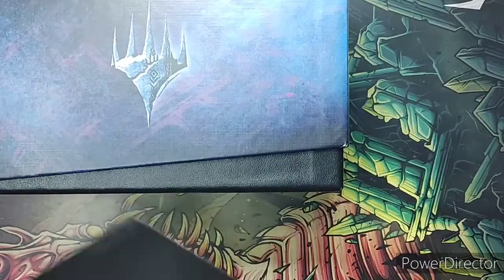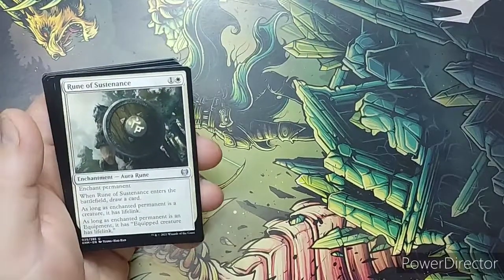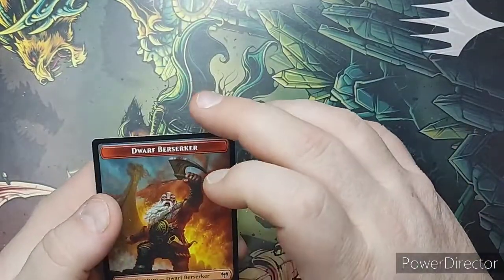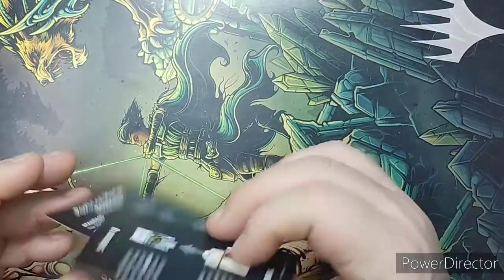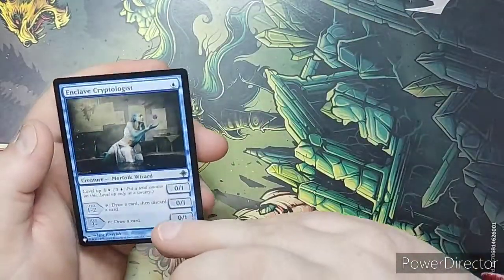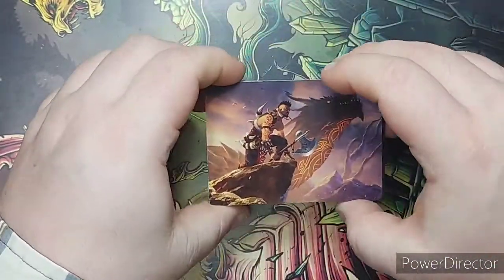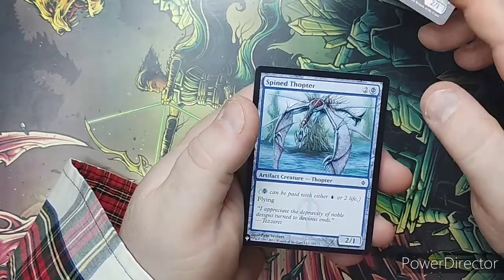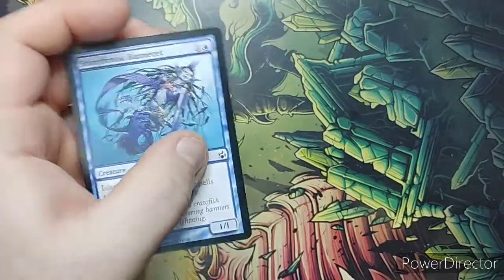Kaldheim bulk unboxing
set booster
2 bundles
acouple of random packs